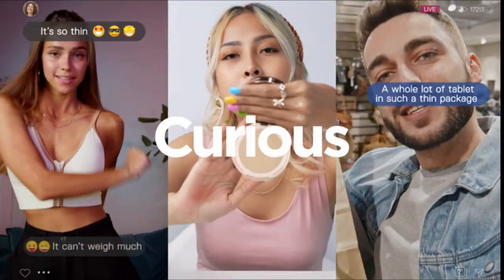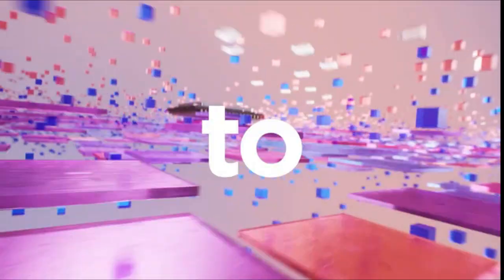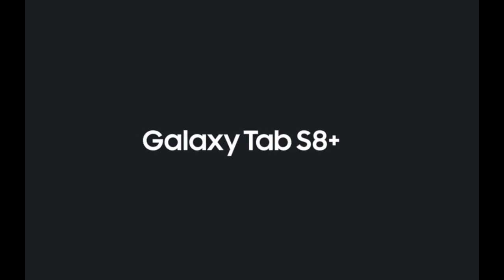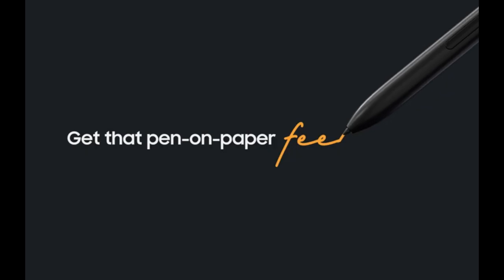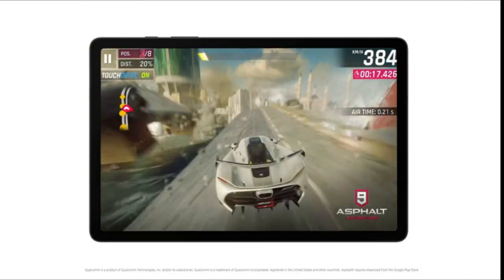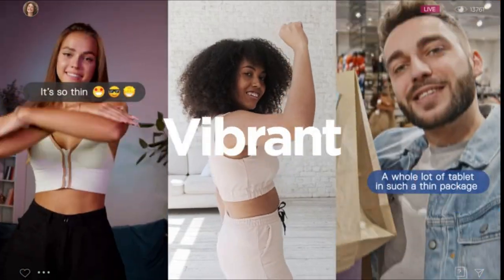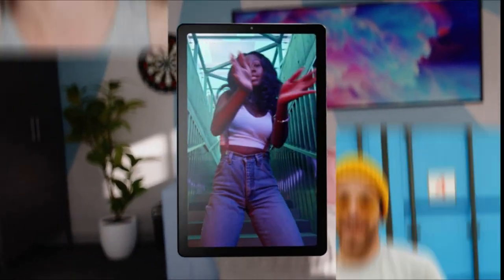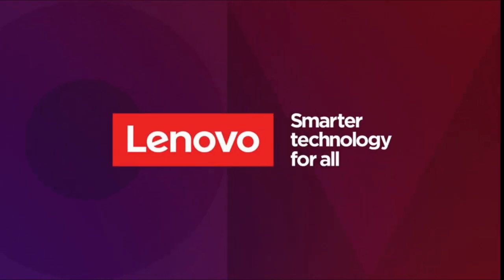best Samsung galaxy S9 tab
Welcome beautiful people, Let's talk about the best Samsung galaxy S9 tab! I have made a list of the best car gadgets which will help you decide which one to choose.

Quick Links:✔
3:Lenovo Tab M9-2023 - Tablet

2:SAMSUNG Galaxy Tab S9+ Plus 12.4”

1:SAMSUNG Galaxy Tab S8+ 12.4”

   introduction 0:00
No one wants an iPad, we get that. When it comes to tablets, Samsung probably provides the best Android devices for fans of the operating system.ZDNET suggests A close-up of an elderly woman using her Amazon Fire HD 10 tablet to make a video call The top tablets (which are not all iPads)It can be challenging to select the best tablet. The Apple iPad and iPad Pro are undoubtedly among the best options, but we also adore the Samsung Galaxy Tab S8 Ultra, the Microsoft Surface Go 3, and other products.
View now Depending on how you want to use the tablet, Samsung tablets come in a variety of sizes and power levels. The Galaxy Tab S8 series is Samsung's most recent tablet lineup, but the company continues to sell earlier models and series.
I have prepared this video guide for the best Samsung galaxy S9 tab to give you the ins and outs to help you make the right choice. So let's get started.

Portions of footage found in this video are not original content produced by iCarGadgets. Portions of stock footage of products were gathered from multiple sources including, manufactures, fellow creators, and various other sources.
iCarGadgets is a participant in the Amazon Services LLC Associates Program, an affiliate advertising program designed to provide a means for sites to earn advertising fees by advertising and linking to Amazon.com. As an Amazon Associate, I earn from qualifying purchases.